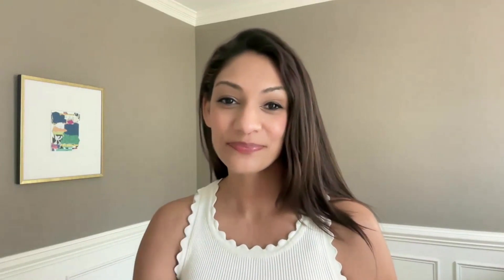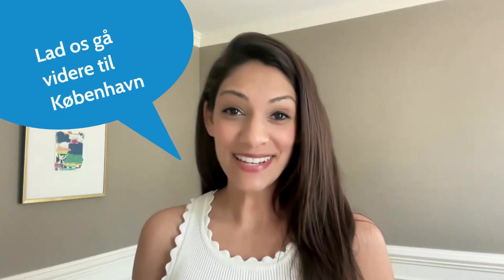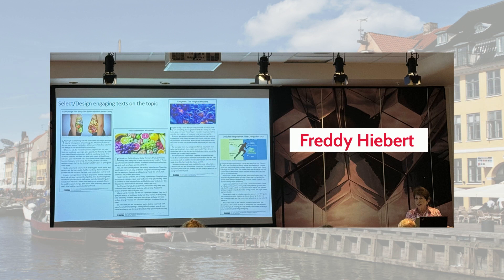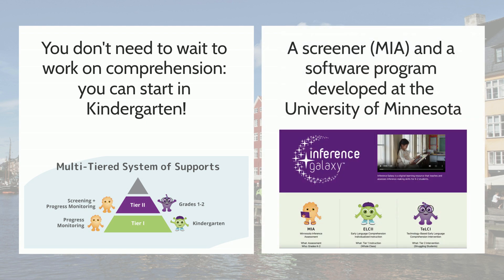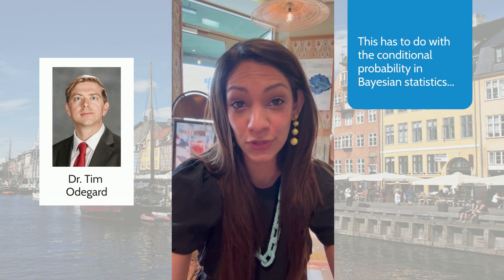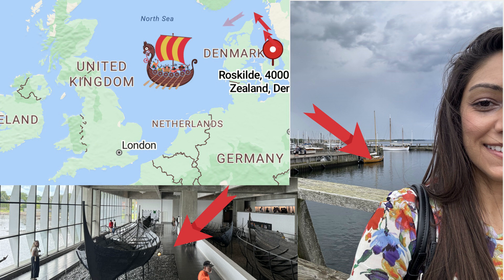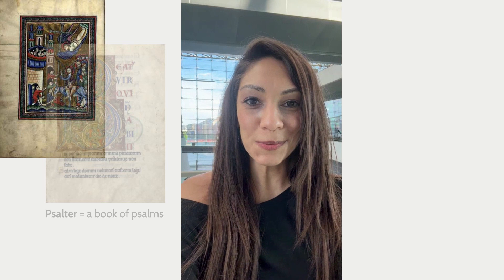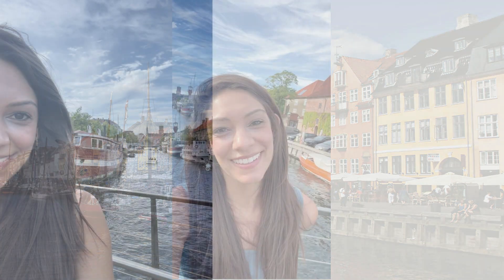August 2024 Reading Research Recap: New Sight Word Lists & the SSSR Conference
Dr. Neena Saha spotlights new research on two updated sight word lists to use with your students and shares highlights from the Society for the Scientific Study of Reading (SSSR) conference in Copenhagen. Access the new sight word lists and research papers plus find a curated list of additional recent reading research!

Timestamps:
0:16 Introduction to two new research papers on sight word lists

0:38 New sight word lists based on children’s books and New York Times Bestsellers

1:15 Updates from the SSSR conference in Copenhagen

3:33 Special segment: Two things in (or close to) Copenhagen related to English & Reading

Research Citations:
Green, C., Keogh, K., & Prout, J. (2024). The CPB Sight Words: A New Research-Based High-Frequency Wordlist for Early Reading Instruction. The Reading Teacher, 78(1), 56-64.

Hutchison, L., Jerasa, S., Ahmmed, R., & Holcomb, E. (2024). Reexamining the Dolch Basic Sight Word List: Contemporary Considerations for Culturally Sustaining Approaches to Assess Sight Word Development. Literacy Research and Instruction, 1–23.